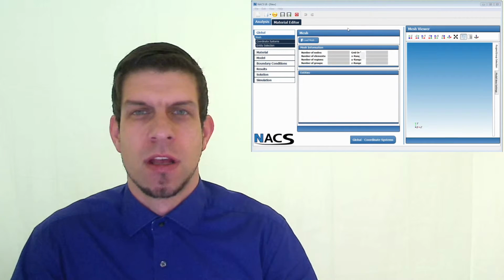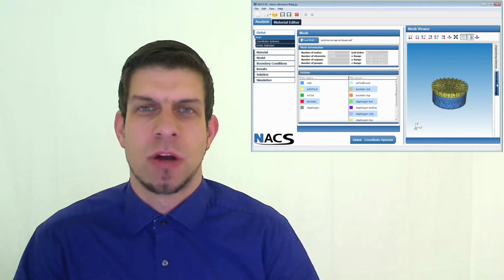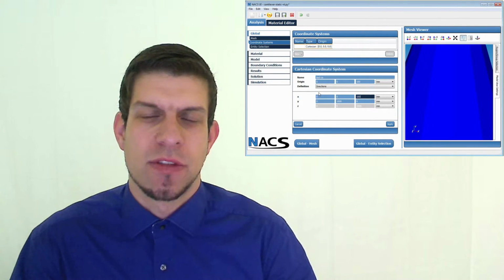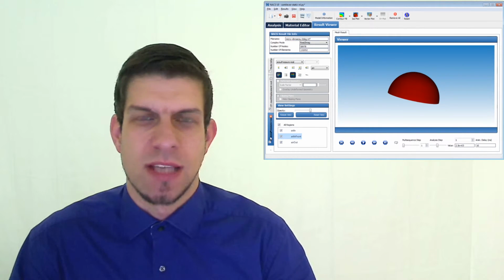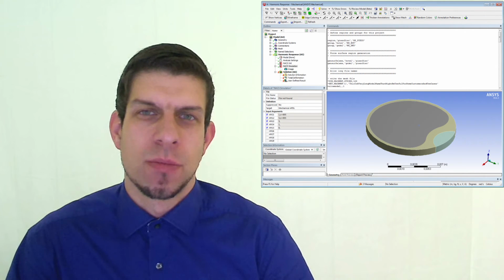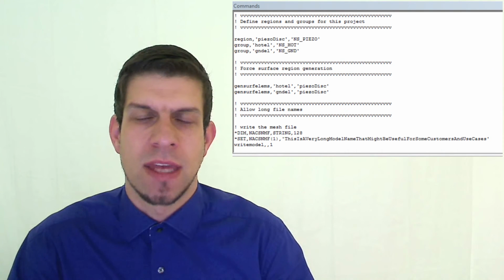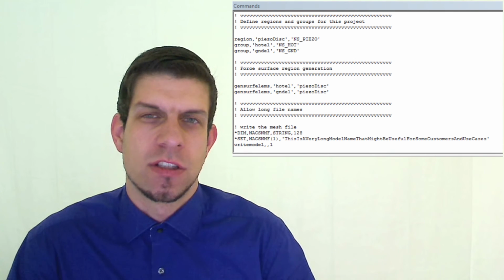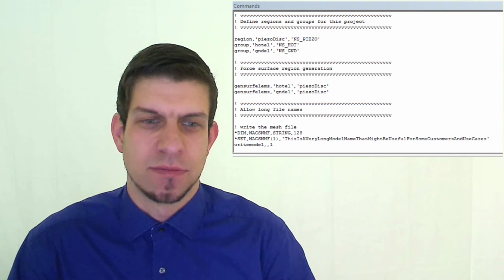NACS 2.2 Release Notes - english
This video shows the new features of NACS 2.2 which has been released
on Februay 2nd, 2016.